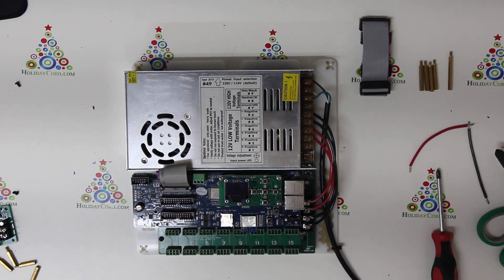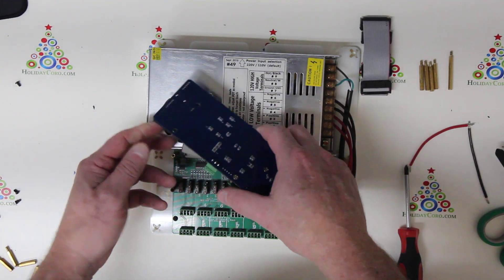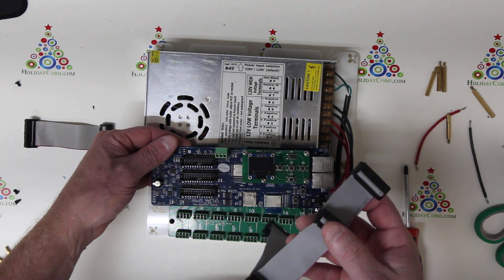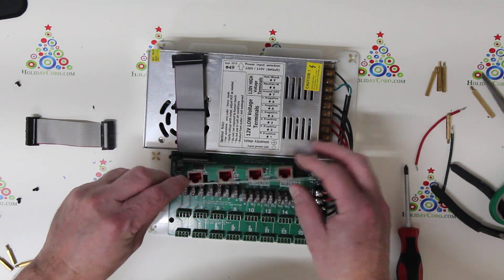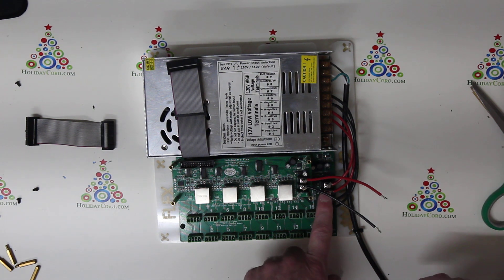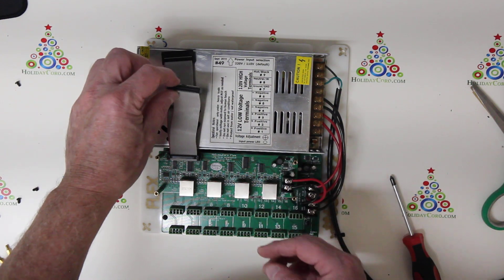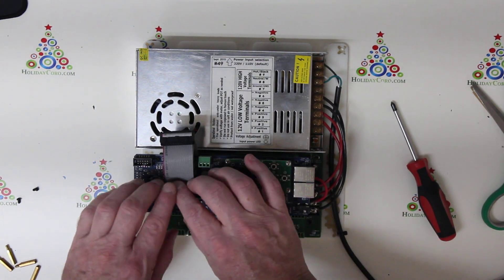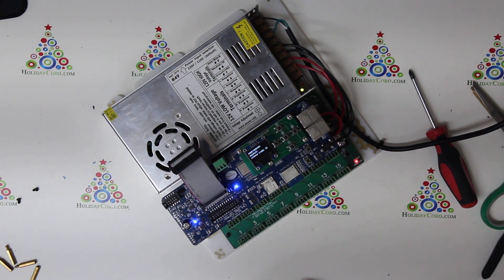How to retrofit Long Range Expansion Board to HolidayCoro Flex Controller System